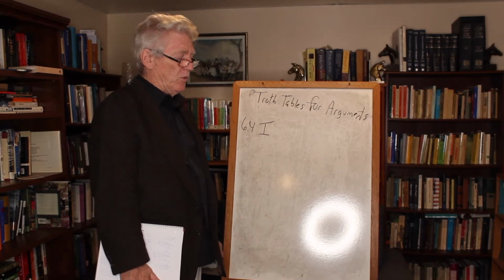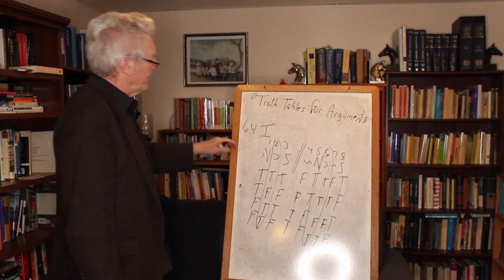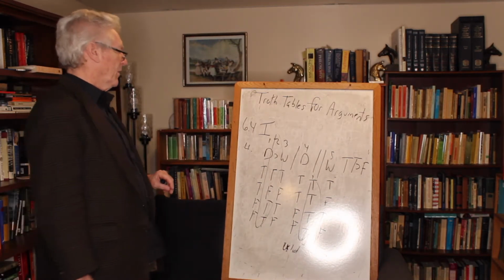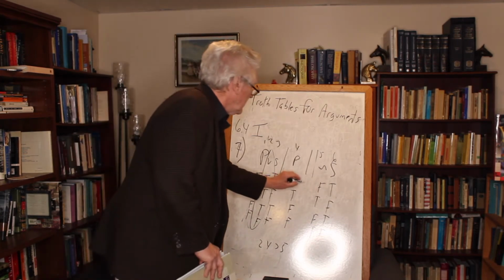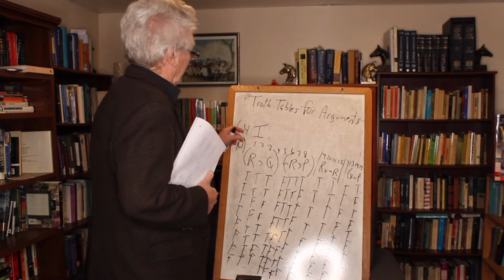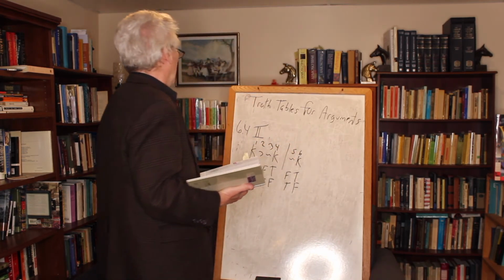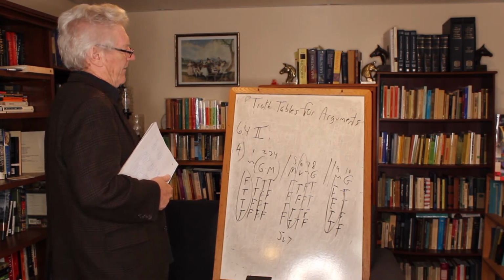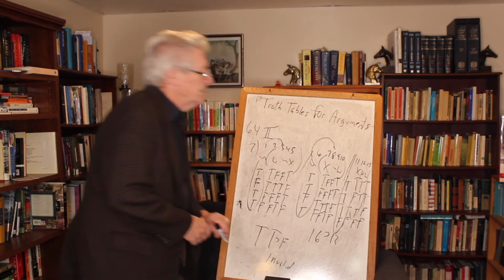Truth Tables for Arguments